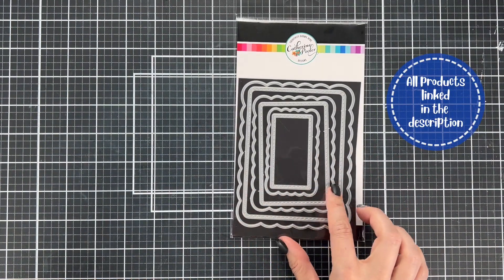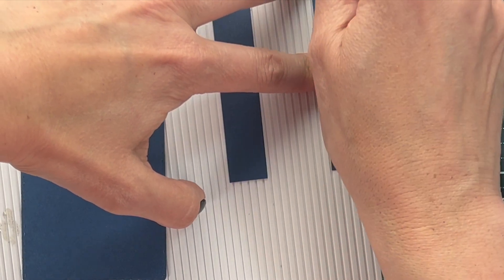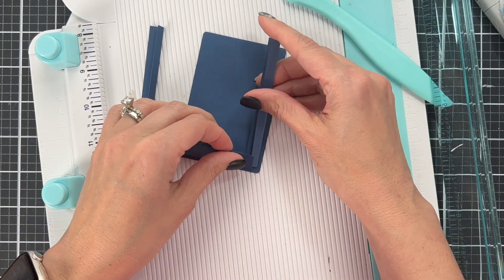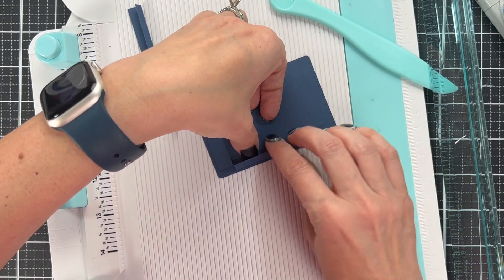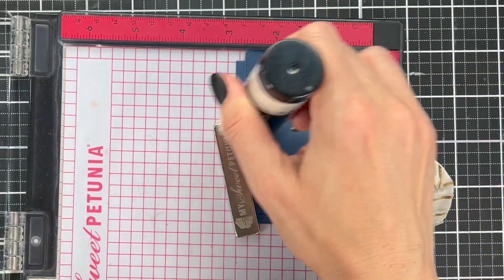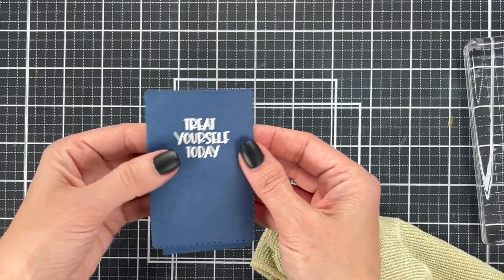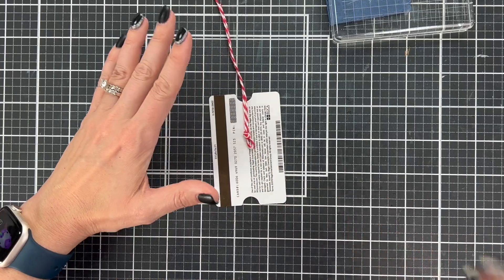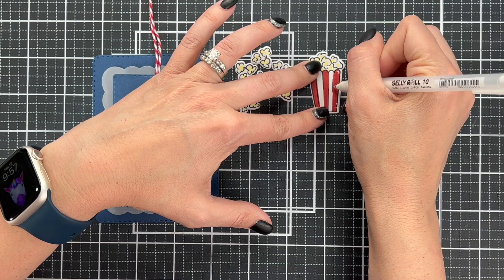Cute EASY DIY Gift Card Holder Made from Scraps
Have you ever wanted to make and interactive card with a gift card? These are easy and don't require any special dies. All you need is a paper cutter and a score board.

• Fair Play: I Want it All - One Click Bundle – Catherine Pooler Designs

• WOW! - Opaque Collection - Embossing Powder - Bright White - Ultra High - Large